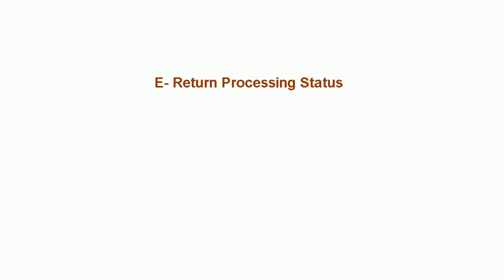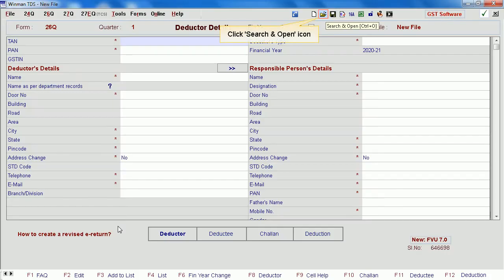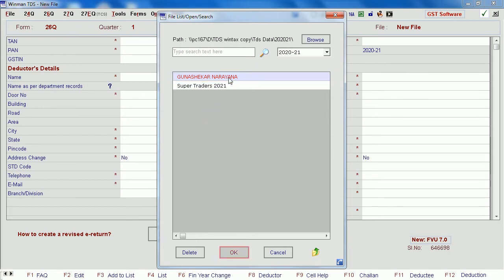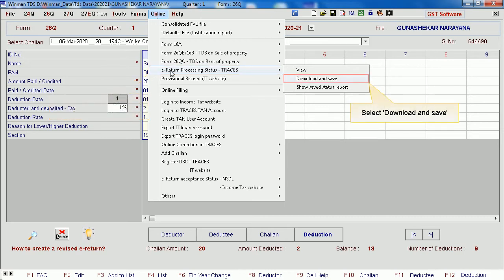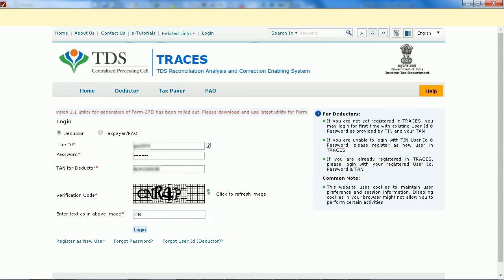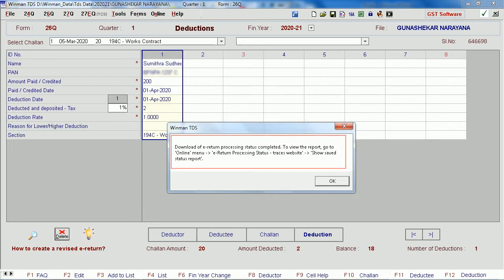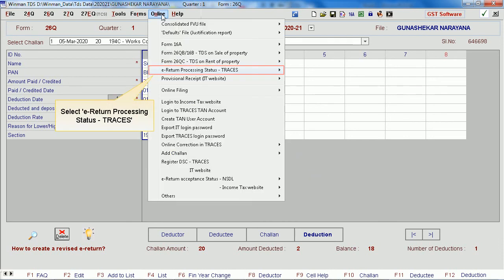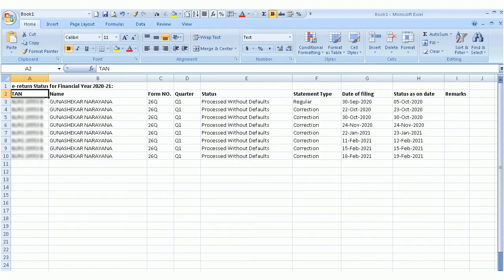E-Return Processing Status | Winman TDS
Now you are just one click away from knowing the status of e-return. You can view the status, as well as download and save it for future reference.
To know the status, in Software, go to Online and select ‘e-Return Processing Status - TRACES’.